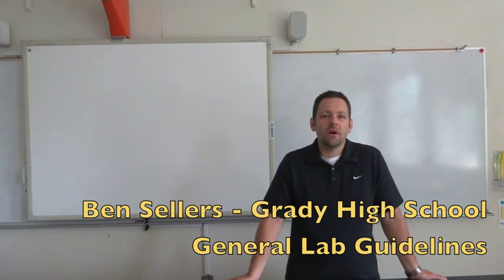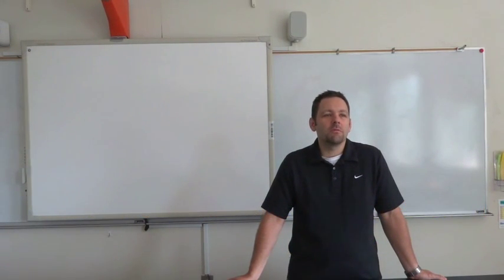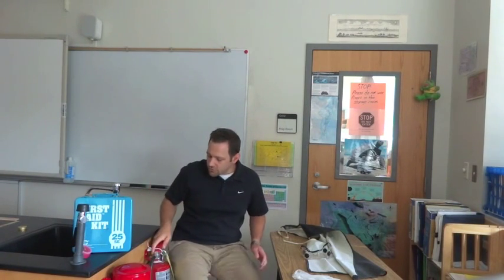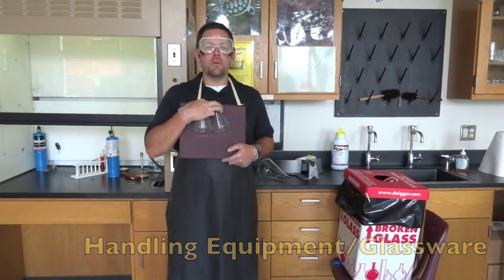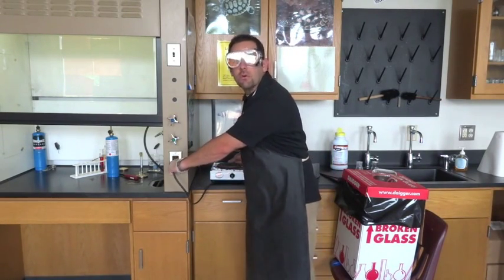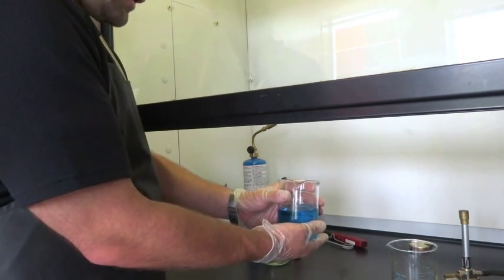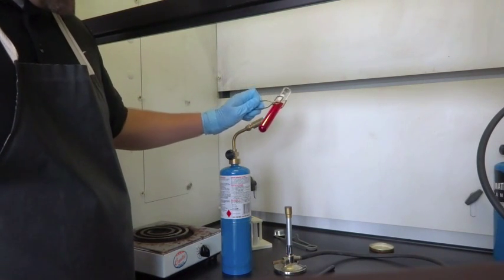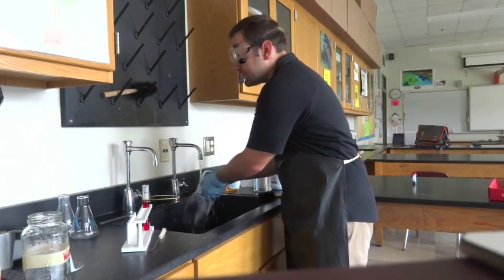Middle/High School Lab Safety Guidelines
Atlanta Public Schools Science Support Team Video reviewing Lab Safety Guidelines in the middle/high school lab.